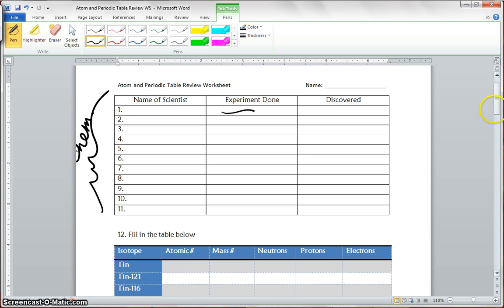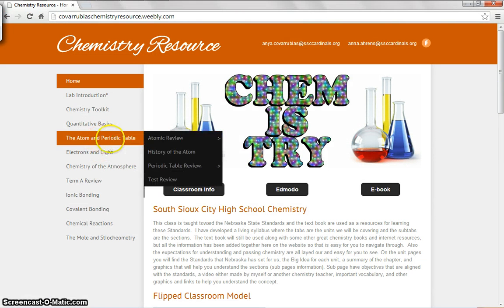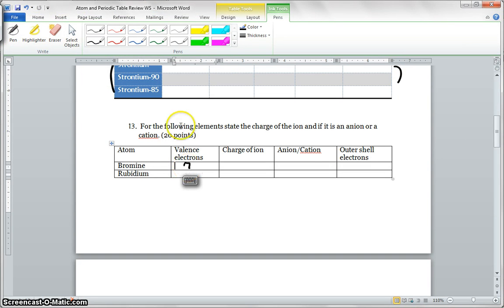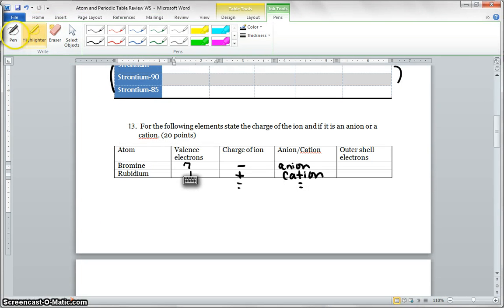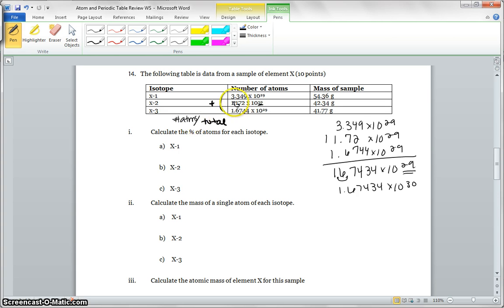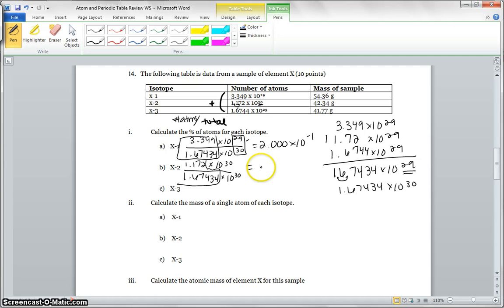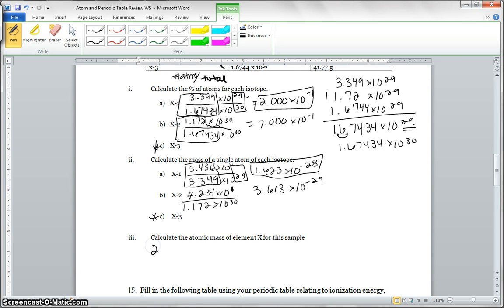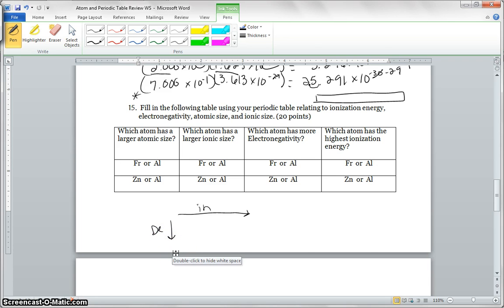Review periodic table